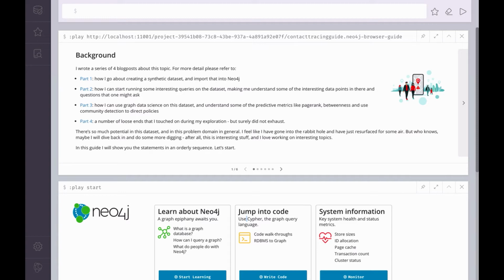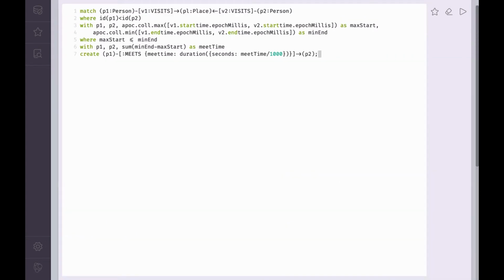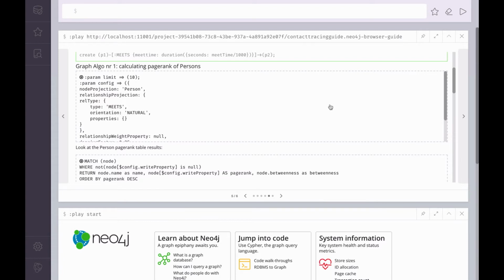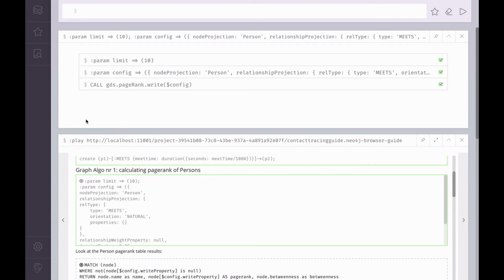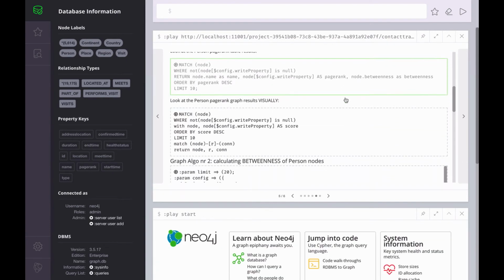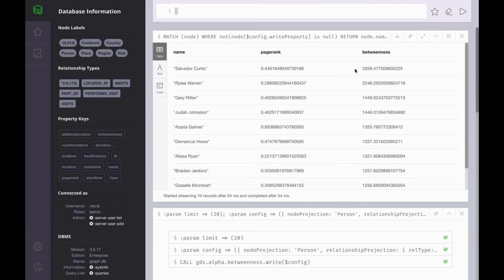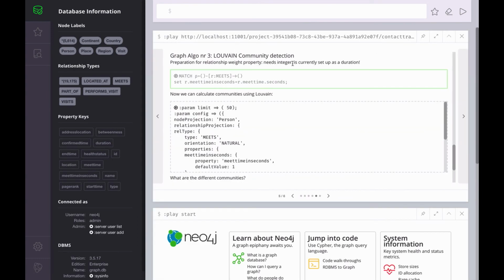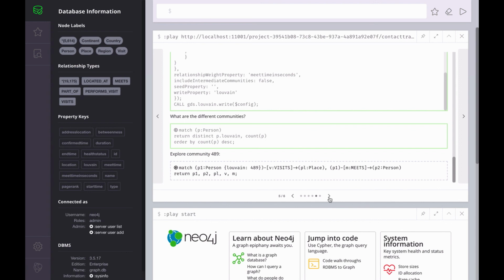Contact tracing demo - part 3 - graph data science